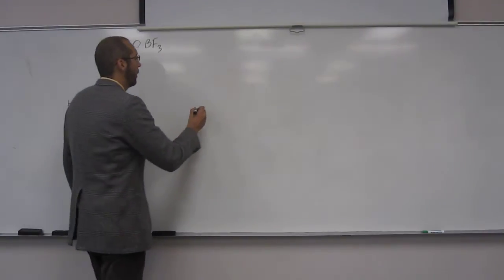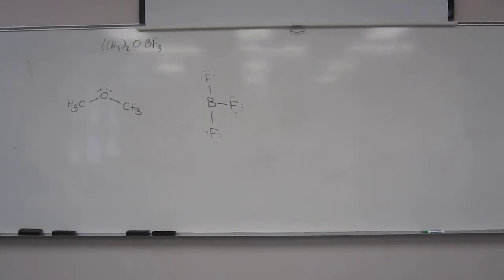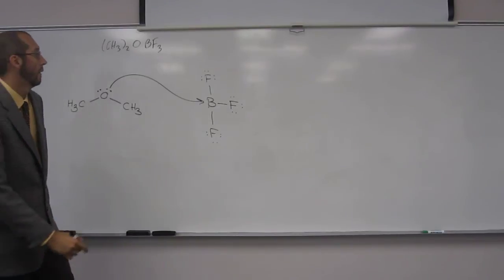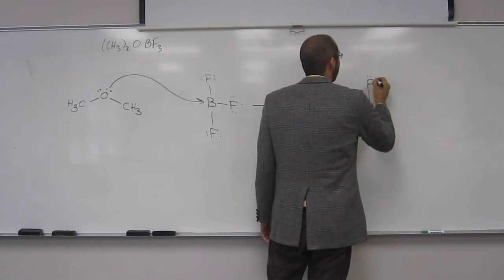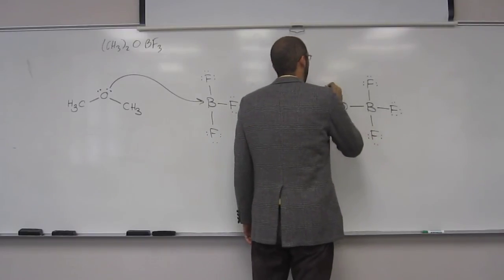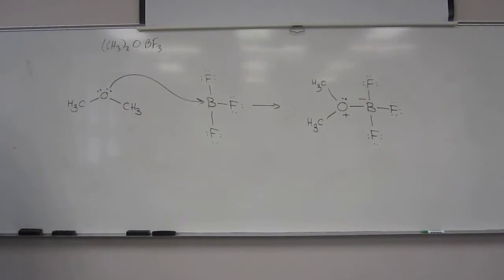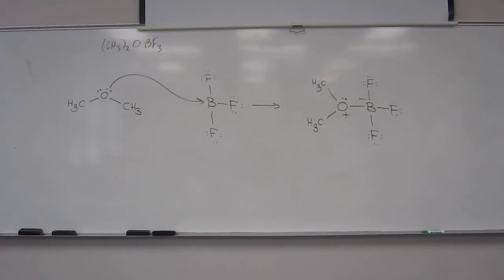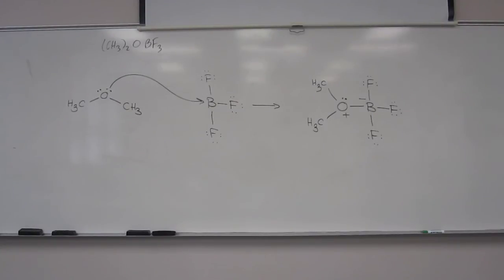Lewis Acid-Base (Nucleophile-Electrophile) Lecture. Lewis Structures (CH3)2OBF3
Lewis Acid-Base (Nucleophile-Electrophile) Lecture.
Example used: (CH3)2OBF3.
Draw complete Lewis structures and Lewis acid-base reaction mechanism, showing all atoms, all valence electrons, and all formal charges for (CH3)2OBF3.